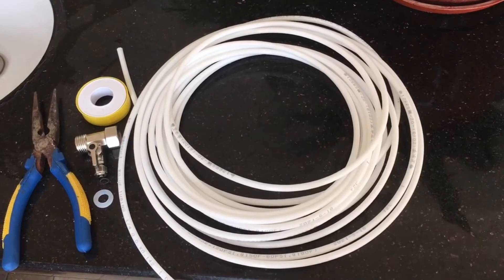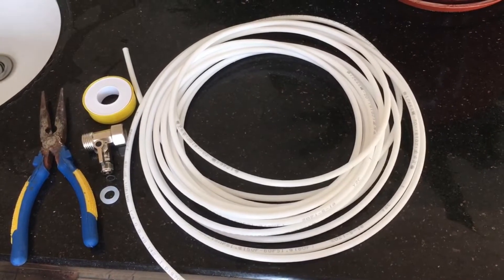Installation of Tabletop Ro Water Purifier Dispenser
Detailed introduction of  tabletop ro water purifier dispenser how to install and clean video.